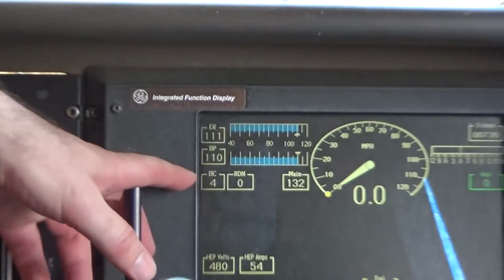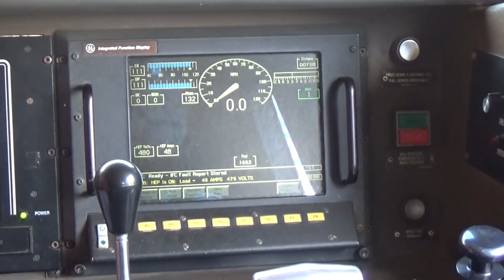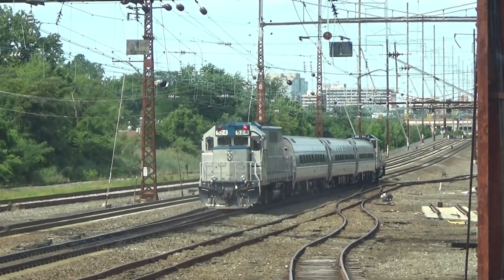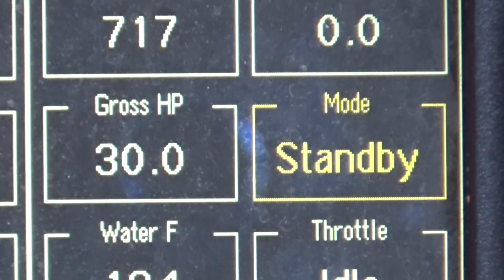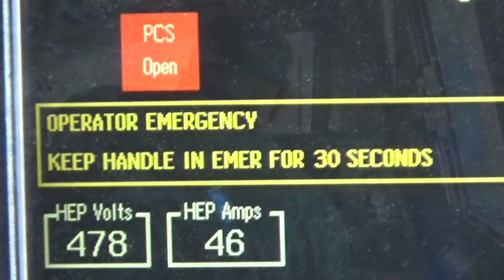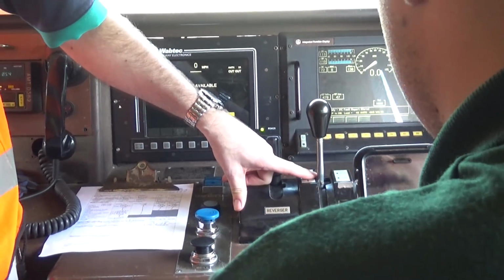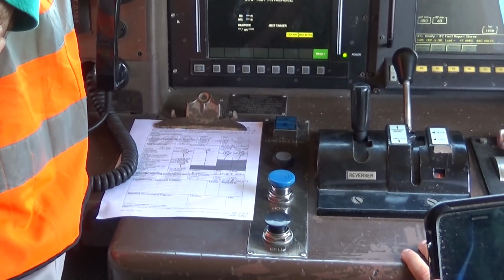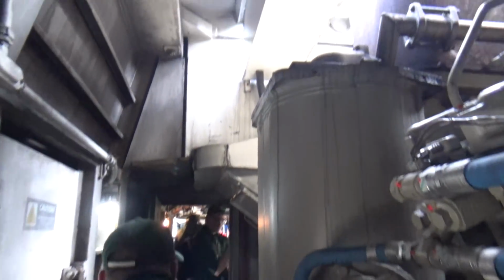Amtrak Training Center - NRHS RailCamp East 2018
For our first day at RailCamp, we headed over to the Amtrak Training Center in Wilmington, DE. There, we did all sorts of cool things. We talked to actual Amtrak instructors and employees about their experiences, used the locomotive & dispatch simulators, and even got a demonstration/tour of P42 locomotive #23. It was an awesome day, and one that we will not soon forget.

I'd like to thank Amtrak for continuing to support the NRHS RailCamp program. It is an incredible experience for us campers, and one that we are very appreciative and grateful for each and every day.